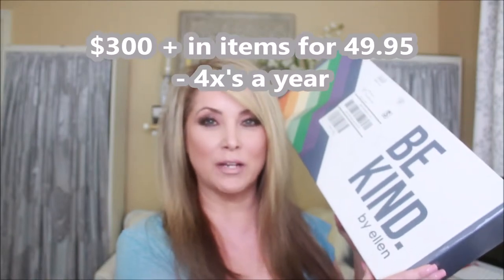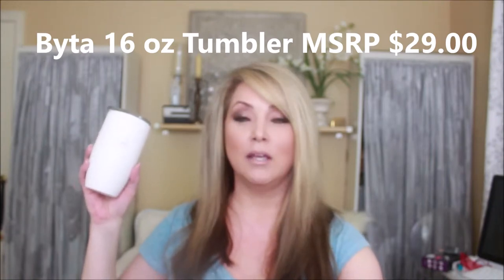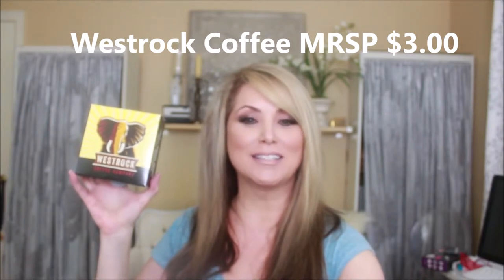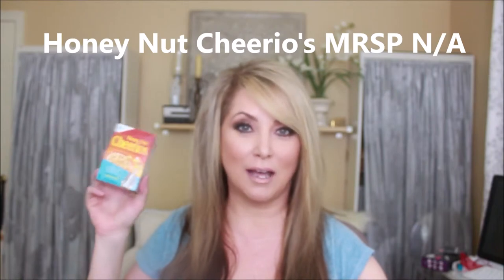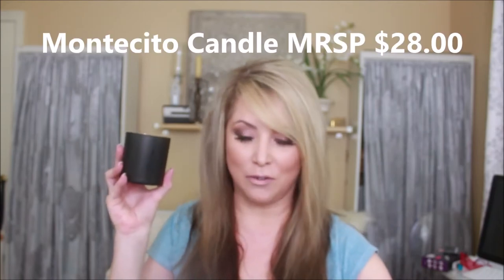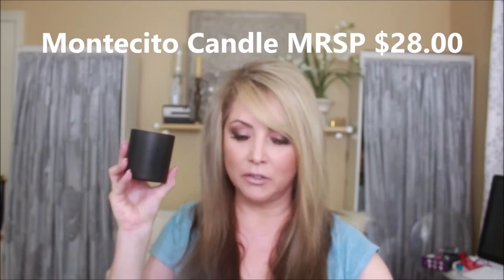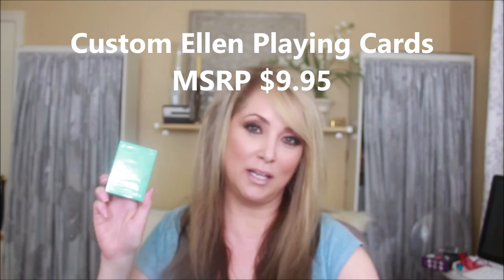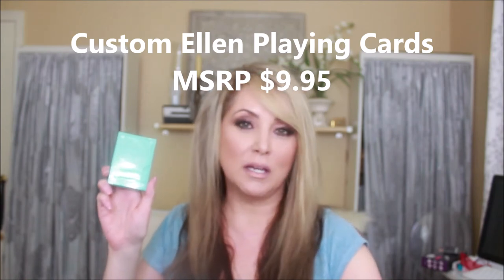Unboxing of Ellen DeGeneres - Be Kind Box - Cause Box